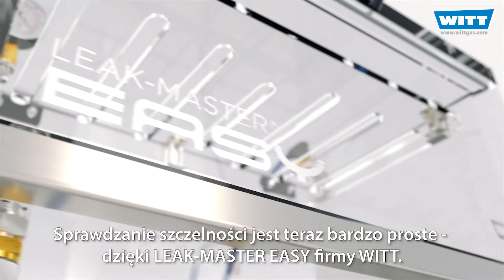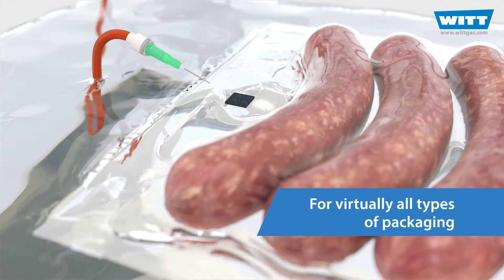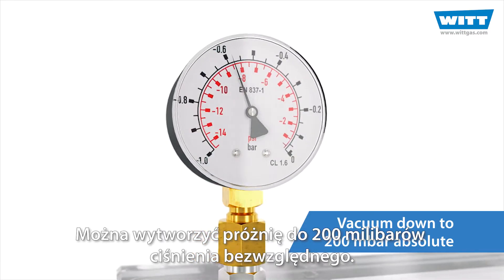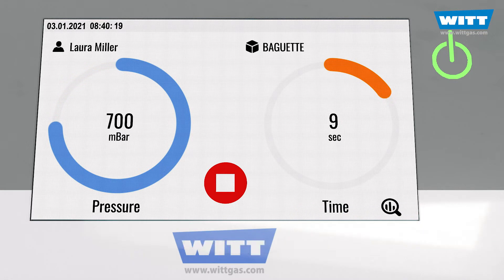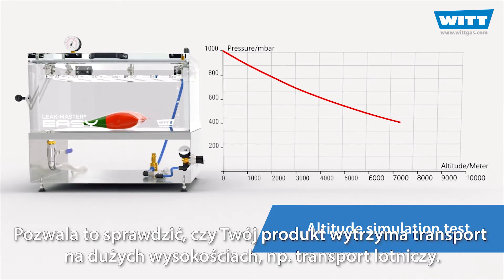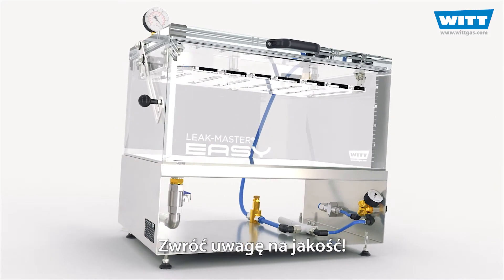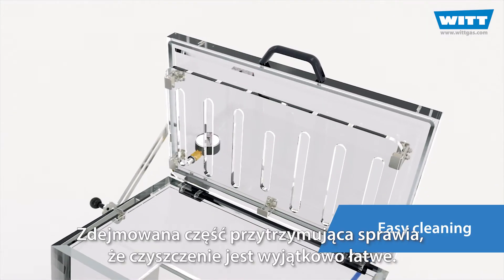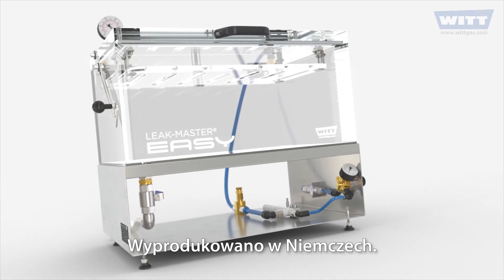Wykrywanie nieszczelności opakowań metodą bąbelkową: LEAK-MASTER® EASY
System kontroli nieszczelności opakowań z wykorzystaniem testu bąbelkowego. LEAK-MASTER® EASY pozwala na wykrycie nawet najmniejszych nieszczelności.

Po umieszczeniu opakowania w komorze testowej wypełnionej wodą, przestrzeń powyżej poziomu wody zostaje opróżniona. Odbywa się to za pomocą dyszy Venturiego zasilanej sprężonym powietrzem (opcjonalnie również z elektryczną pompą próżniową). W ten sposób opakowanie zanurzone w wodzie pęcznieje, umożliwiając identyfikację wszelkich przecieków oraz ich lokalizacji za pomocą strumienia pęcherzyków. Dzięki takiemu badaniu w bardzoprosty sposób można określić miejsce występowania nieszczelności.

ASTM D3078, ASTM D6653, ASTM D4169, ASTM D4991, ASTM D5094